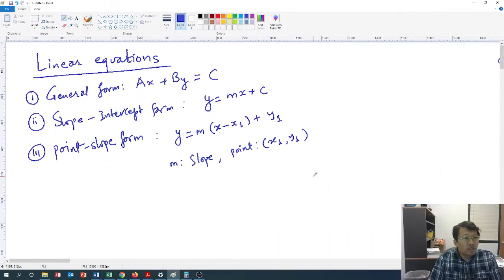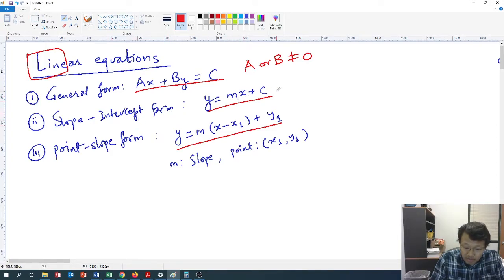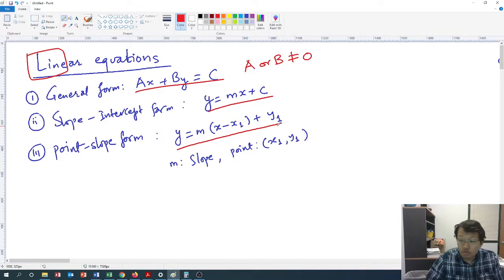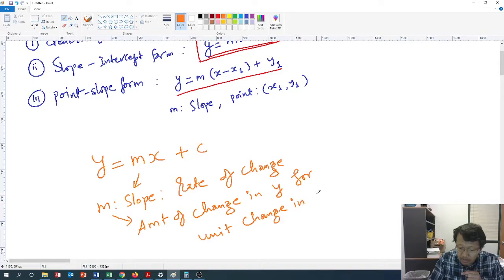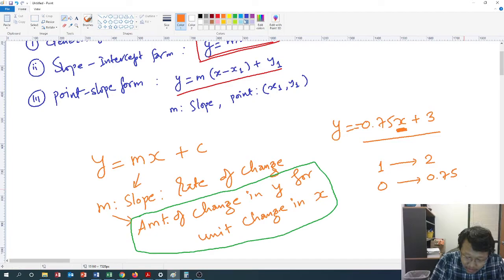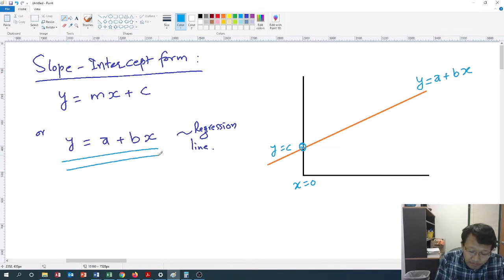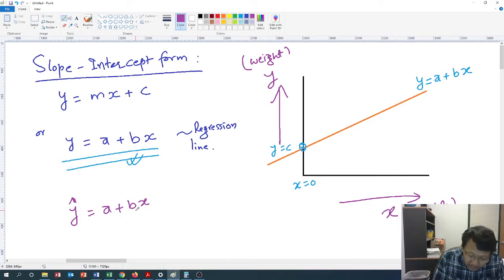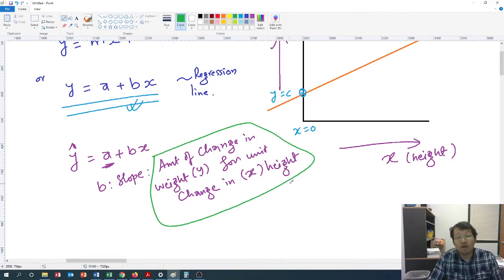Introduction to Linear Equations : Regression Line